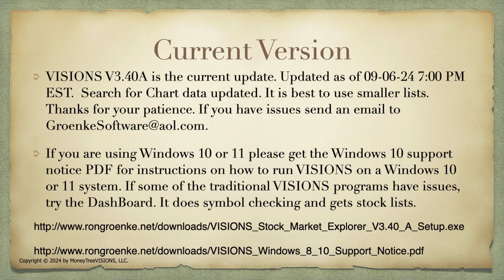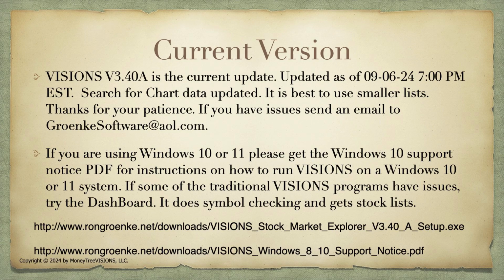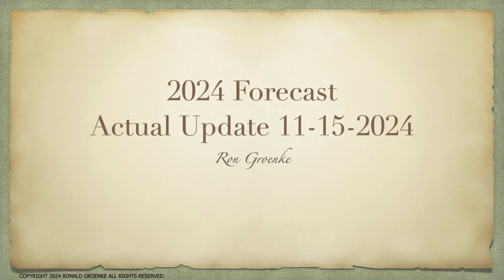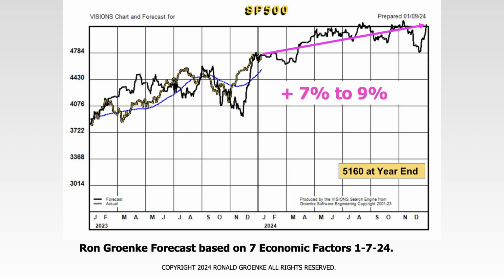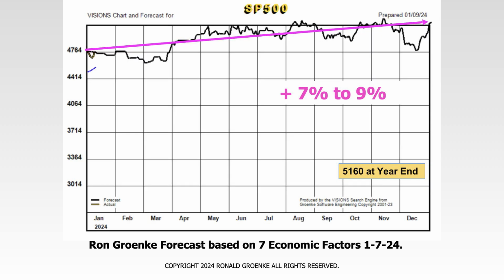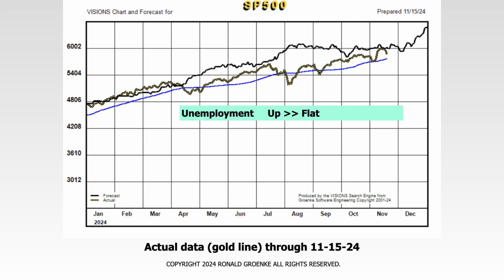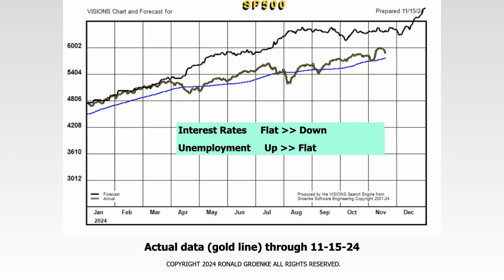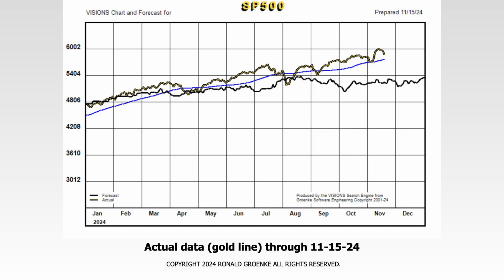Nov User Meeting